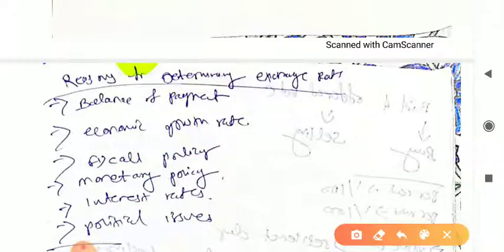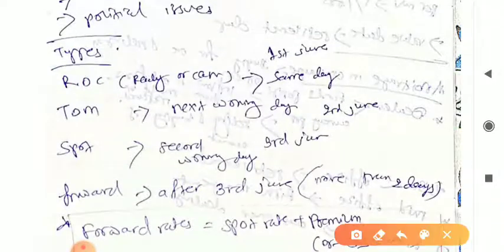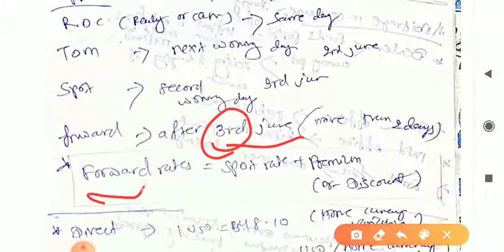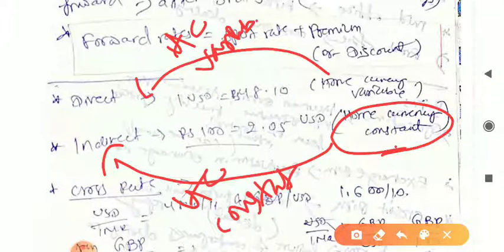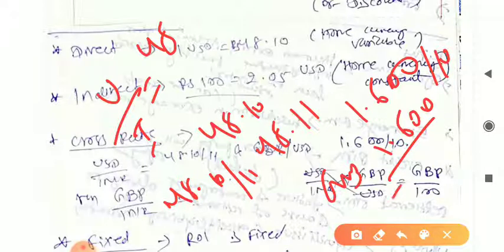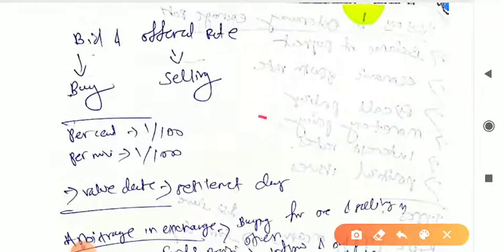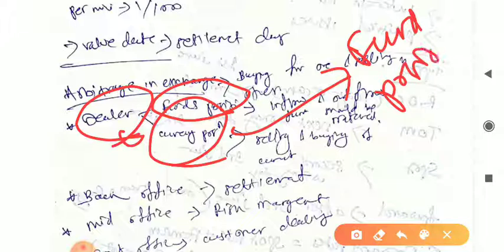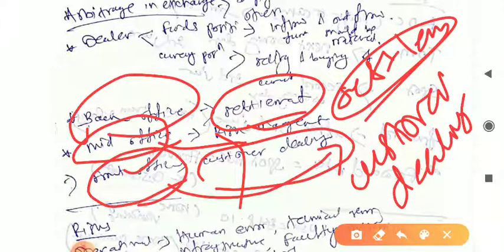Fastrack 2 |Important terms & rates of Foreign exchange market | BFM|CAIIB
Fastrack 2|BFM|caiib

imports rates, important terms of foreign exchange market has been well discussed.